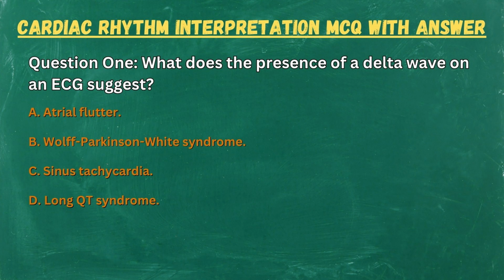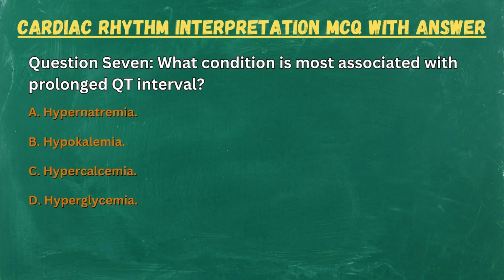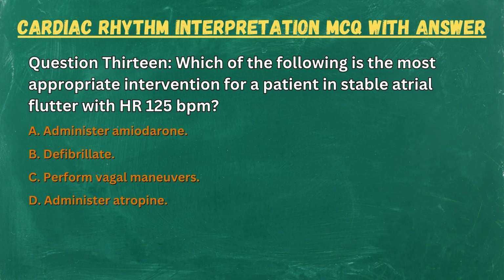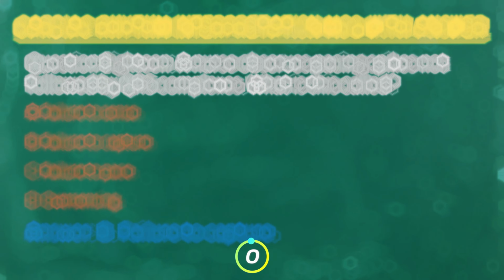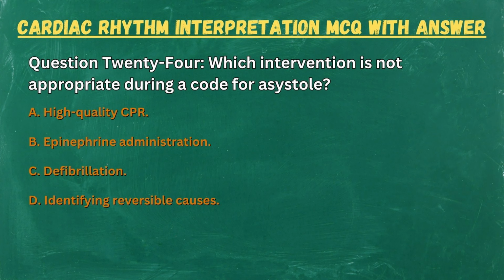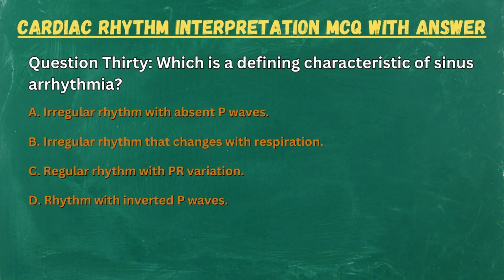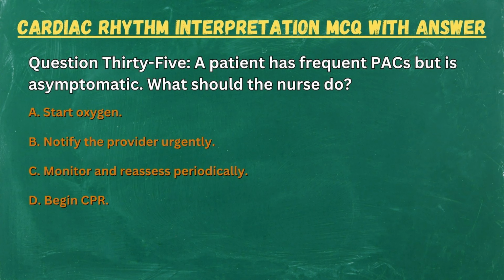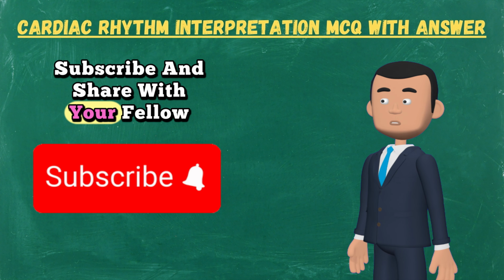Cardiac Rhythm Interpretation 4: Master NCLEX 2025-Expert-Level Questions-Sharpen Clinical Judgment